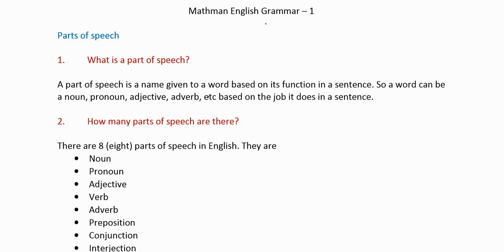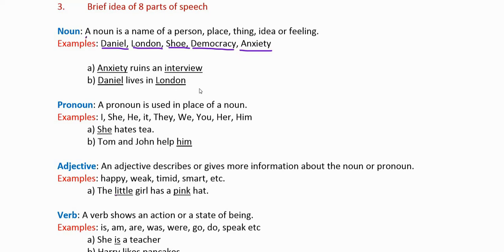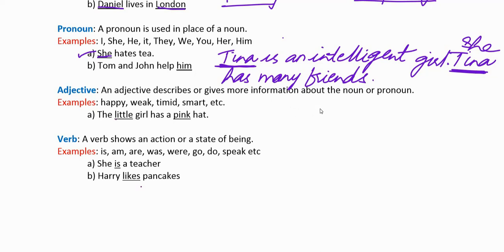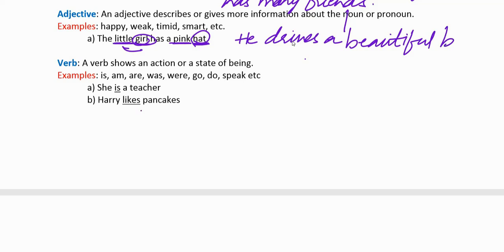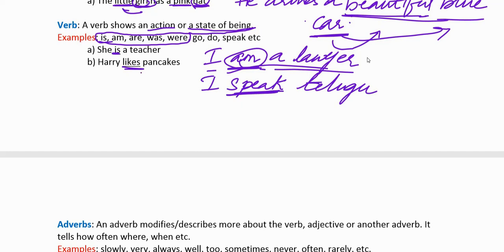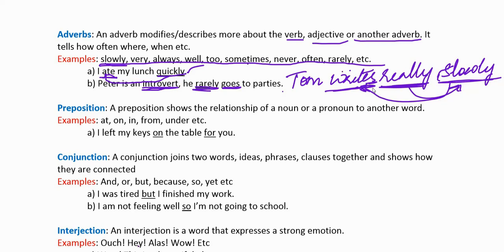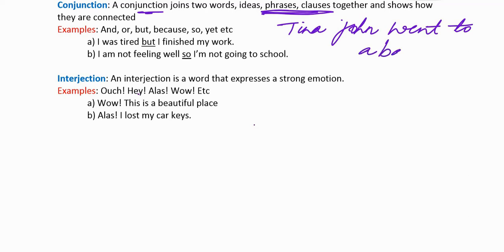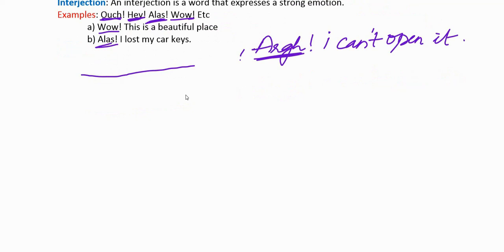Introduction to parts of speech